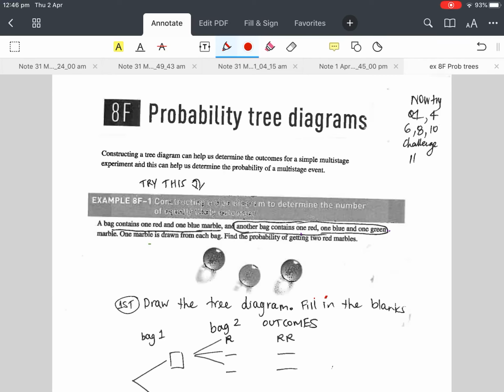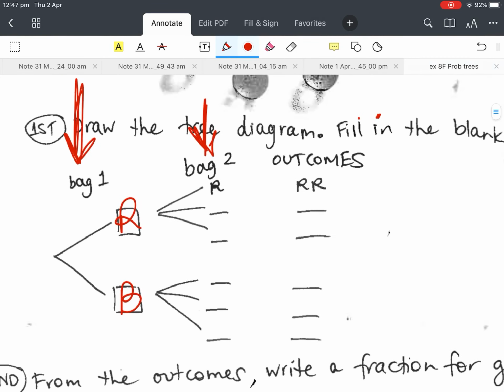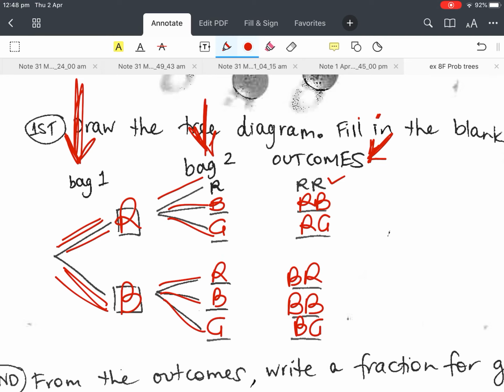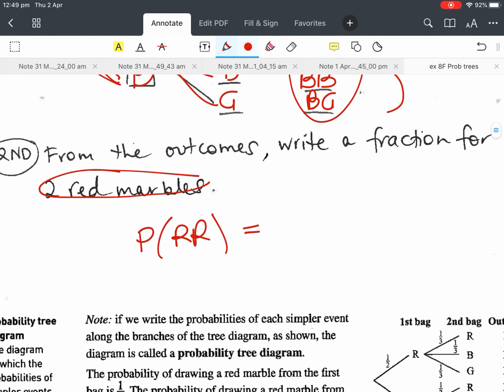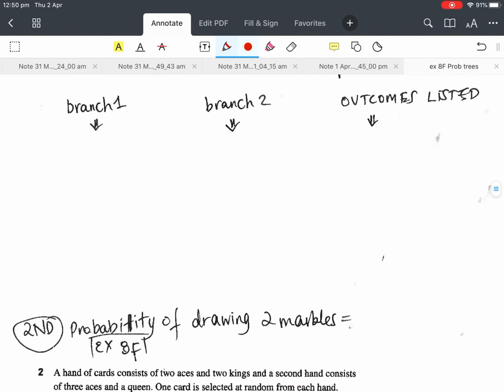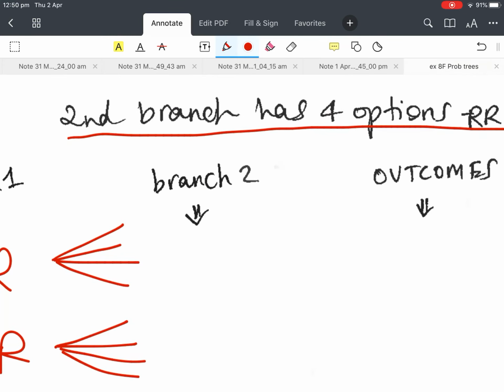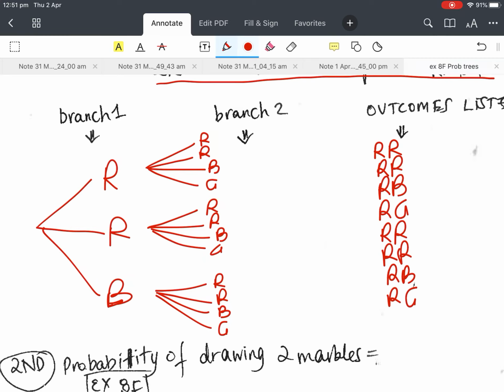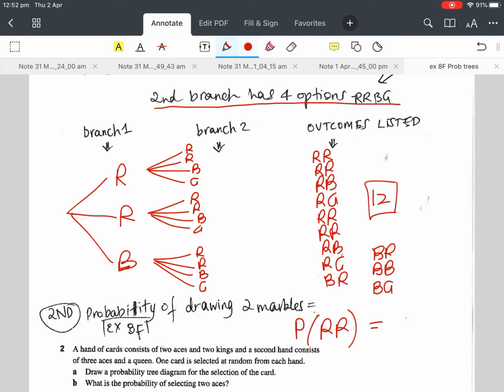Probability Tree diagrams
How to do Ex 8F Part 1
2 April 2020